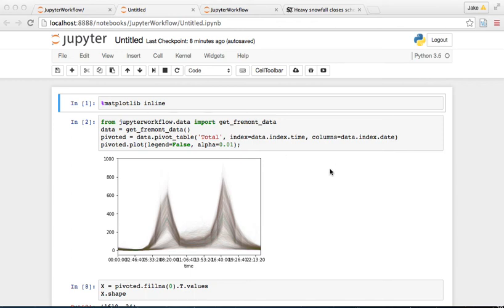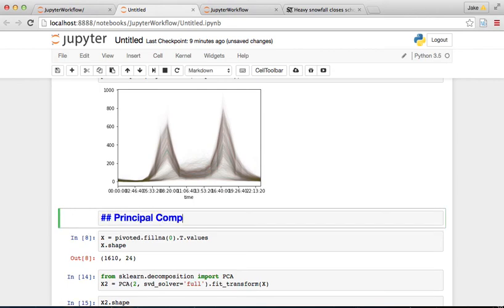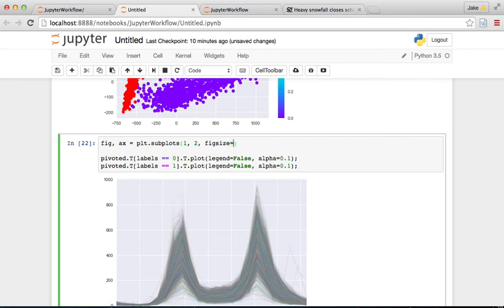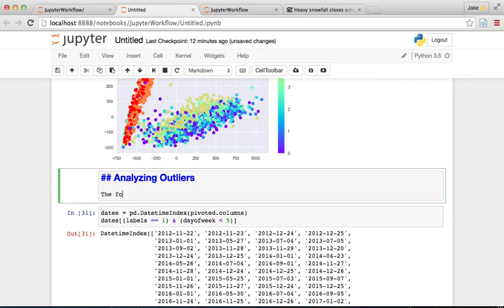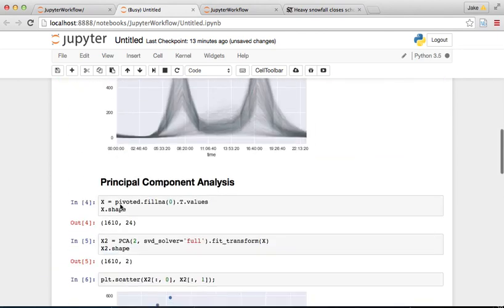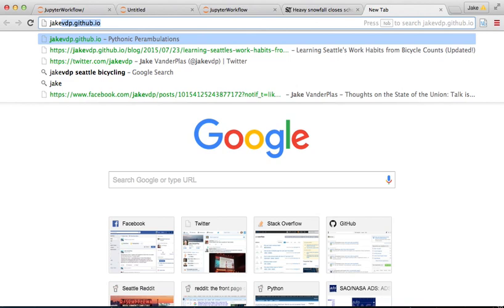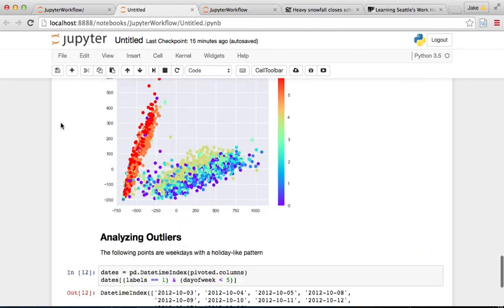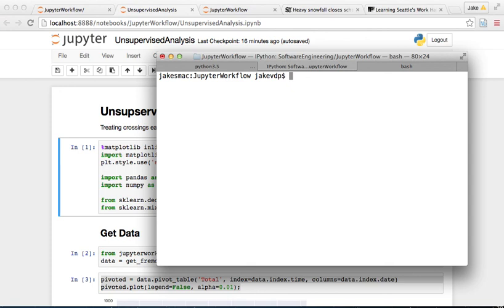Reproducible Data Analysis in Jupyter, Part 10/10: Cleaning-up the Notebook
Jupyter notebooks provide a useful environment for interactive exploration of data. A common question I get, though, is how you can progress from this nonlinear, interactive, trial-and-error style of exploration to a more linear and reproducible analysis based on organized, packaged, and tested code. This series of videos presents a case study in how I personally approach reproducible data analysis within the Jupyter notebook. For more information and resources relating to these videos,

In this tenth video, we clean up our unsupervised analysis notebook and push it to github.